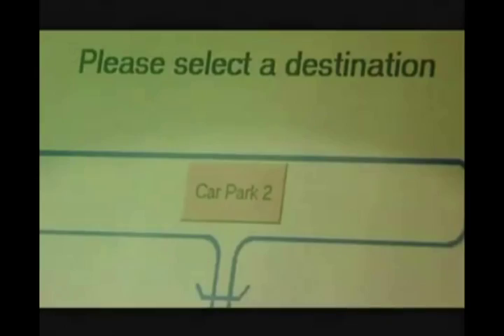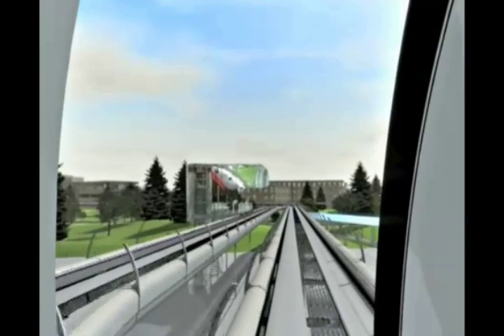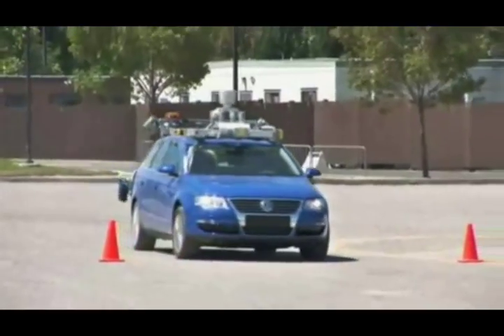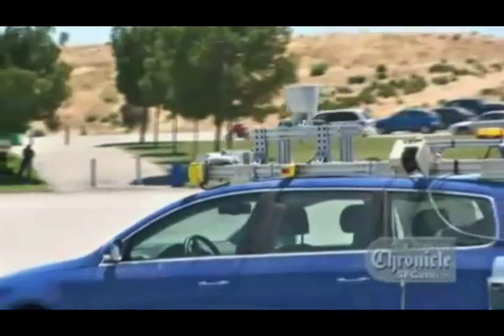Our Technical Reality Part 4 of 6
An often debated topic by those who don't think The Venus Project will work is the notion that we don't have the technology to pull this off.  This video addresses this.  If you want the full uncut version, let me know.

"Our Technical Reality"
Full Download Torrent: